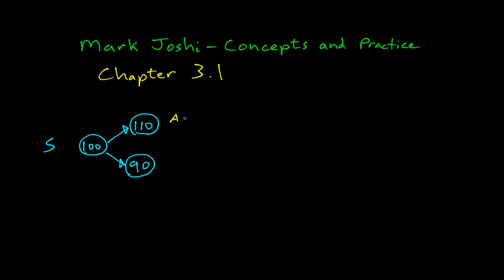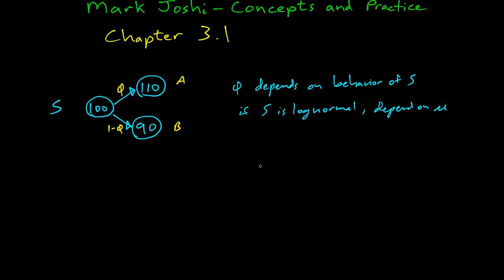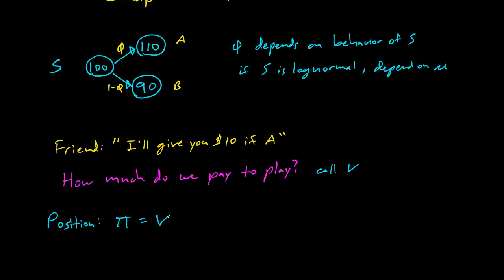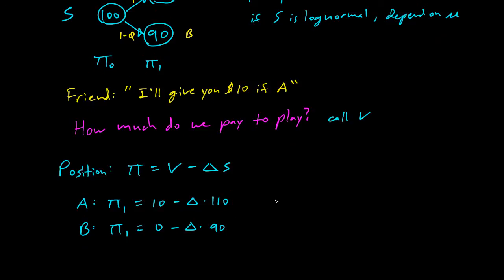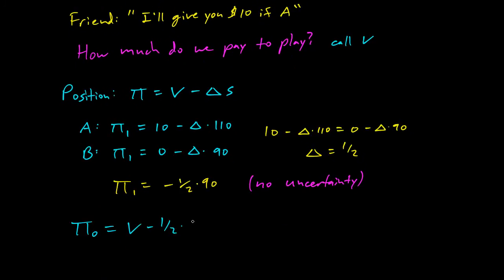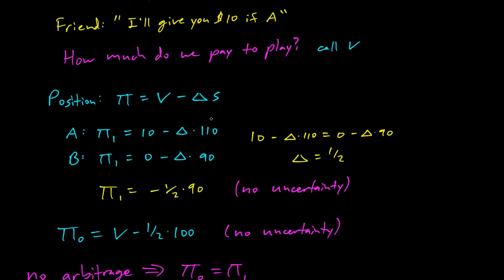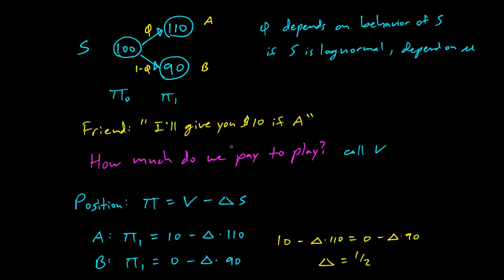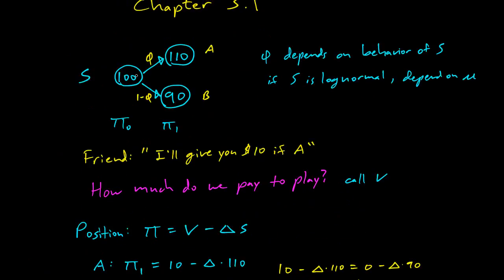Mark Joshi "Concepts and Practice", Chapter 3.1, Two-world universe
In chapter 3.1 I learned how even in a super-simple two-world universe you can't just use raw probabilities to do any kind of pricing, you have to use risk-neutral probabilities.  This result is so counter-intuitive that I'm considering trying to scam money off my friends somehow with this game.